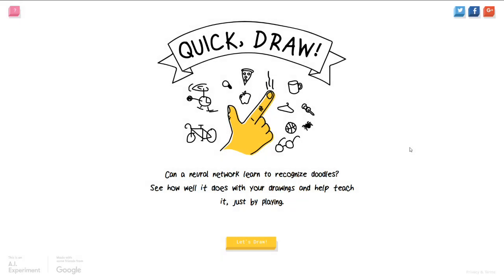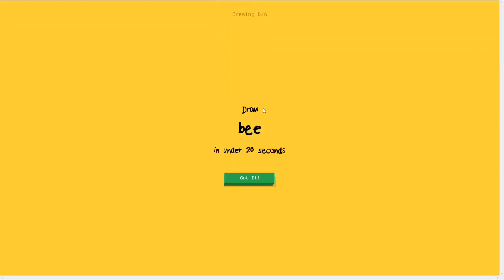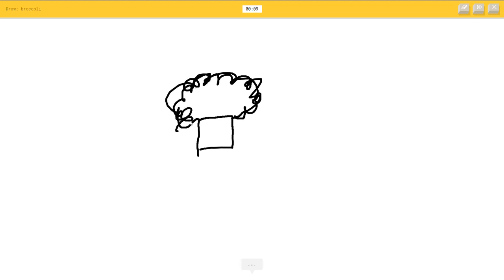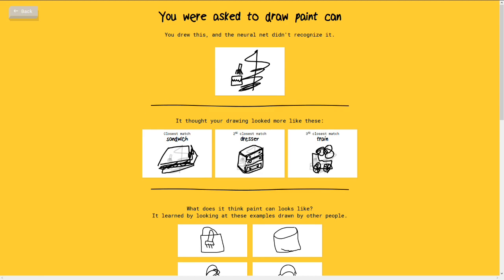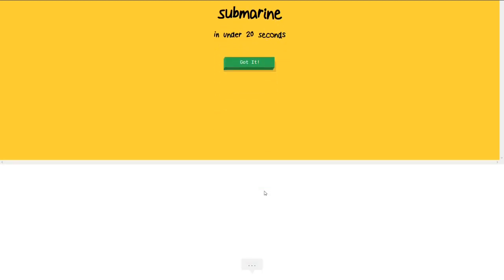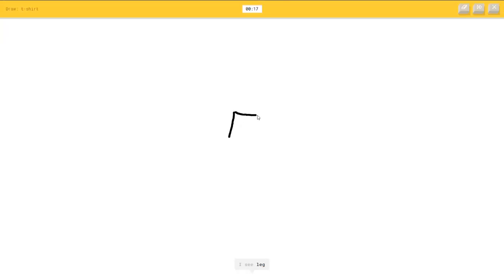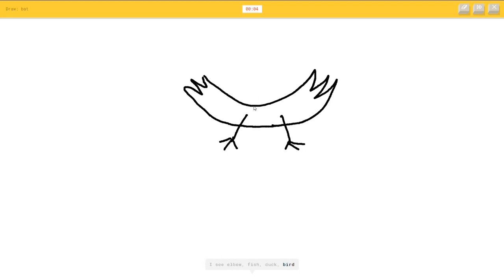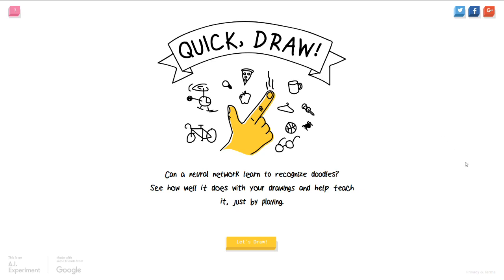GOOGLE AI VS MY DOODLES! - Google Quick, Draw!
Can a neural network learn to recognize dood les? See how well it does with your drawings and help teach it, just by playing. Let's Draw!

More on Quick Draw:

This is a game built with machine learning. You draw, and a neural network tries to guess what you’re drawing. Of course, it doesn’t always work. But the more you play with it, the more it will learn. It’s just one example of how you can use machine learning in fun ways.

Built by Jonas Jongejan, Henry Rowley, Takashi Kawashima, Jongmin Kim, Nick Fox-Gieg, with friends at Google Creative Lab and Data Arts Team.